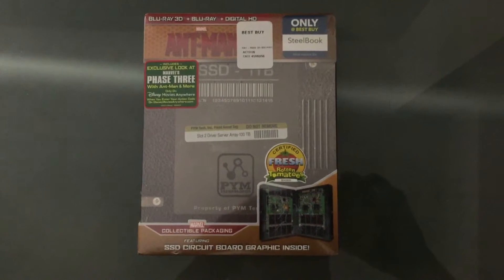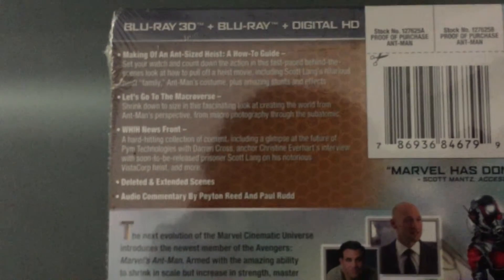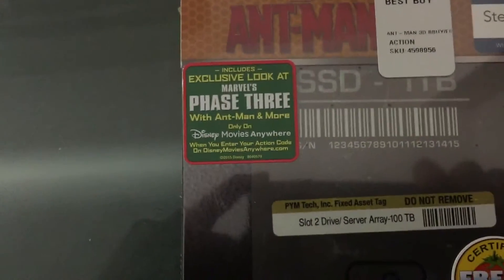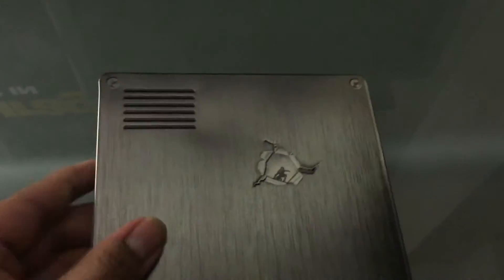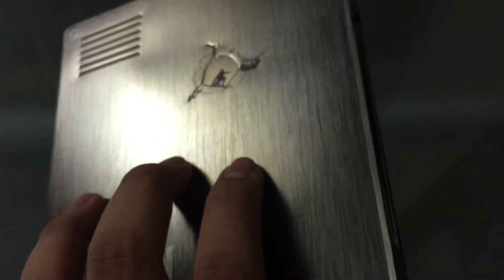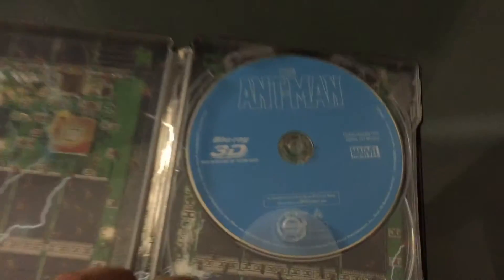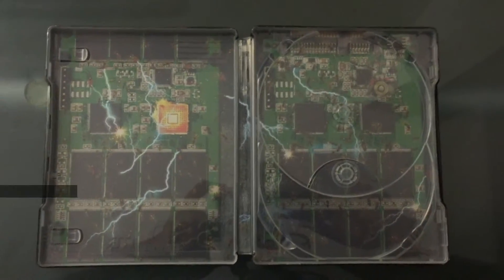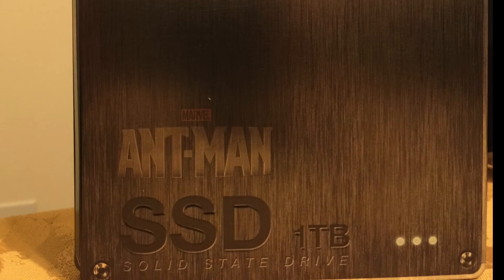Ant Man Steelbook Unboxing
Sorry for the huge delay, but here is my unboxing of the Best Buy Exclusive Steelbook of "Ant-Man"